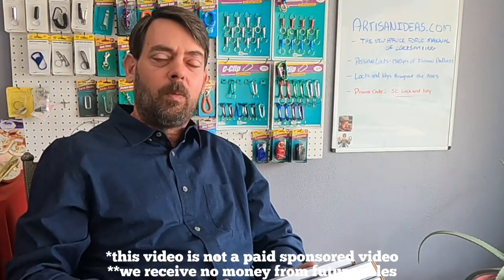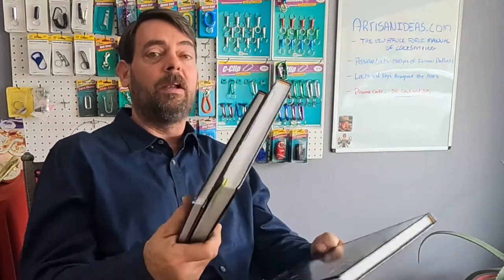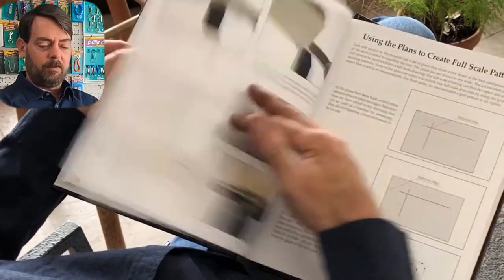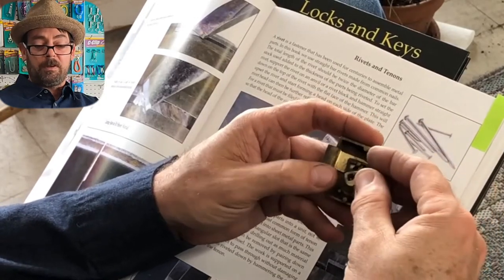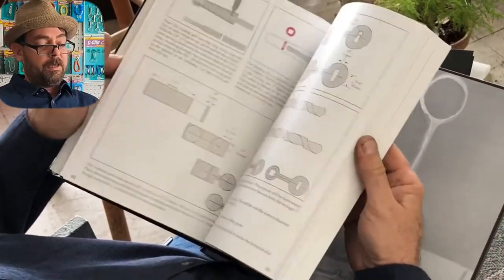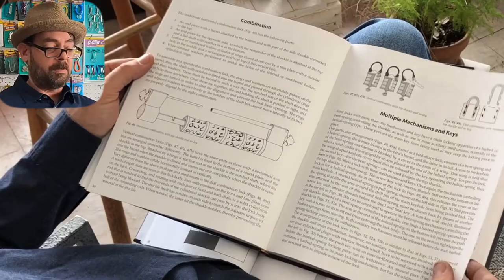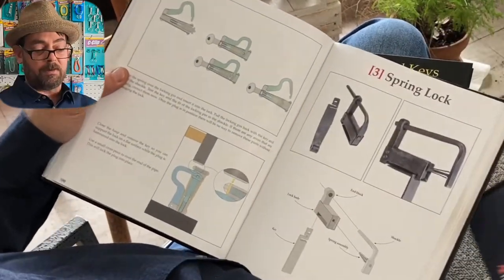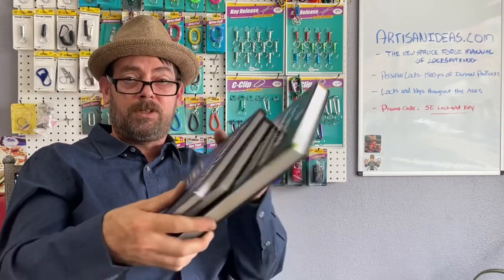New Books at Artisan Ideas for Blacksmith’s learning Lock Making & Collectors of Persian Locks!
•The New Spruce Forge Manual of Locksmithing by Denis Frechette & Bill Morrison
•Persian Locks 1500 Years of Iranian Padlocks by Parviz Tanavoli
•Locks and Keys Throughout the Ages by Vincent J.M. Eras reprinted with permission of ASSA Abloy

All three books plus dozens more on many different topics available

during checkout to receive $5 off per book on any of the three books listed above.

This is not a paid sponsored video and we do not get any funds from any sales placed through their website!